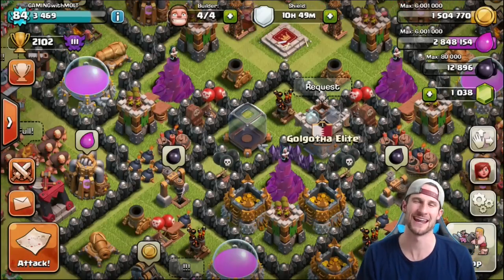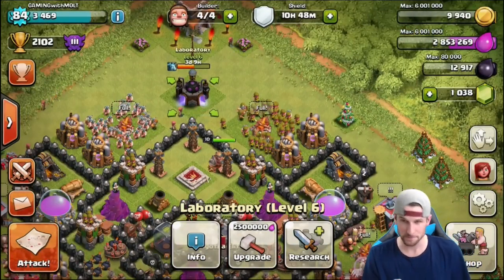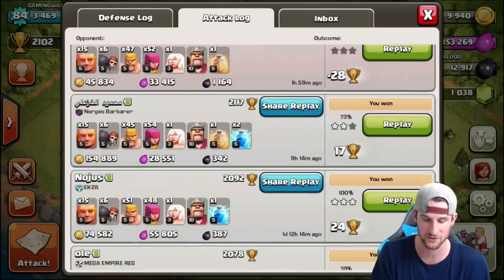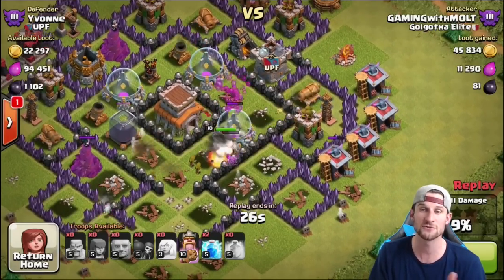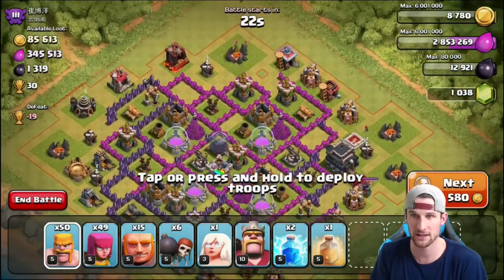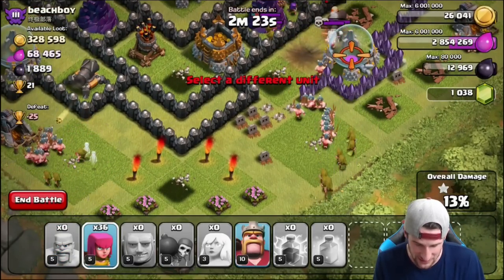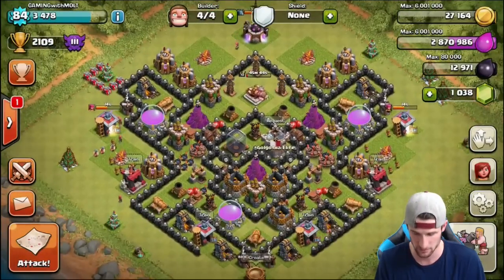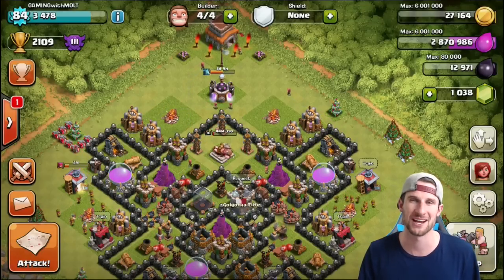MAX TH8 | NO MORE WALLS TO UPGRADE